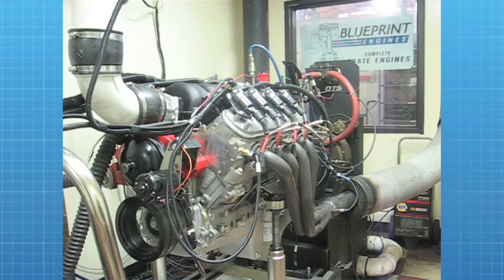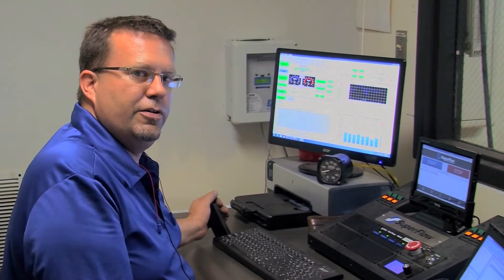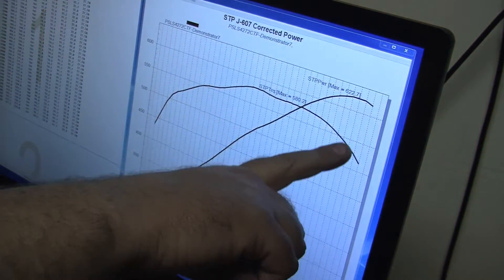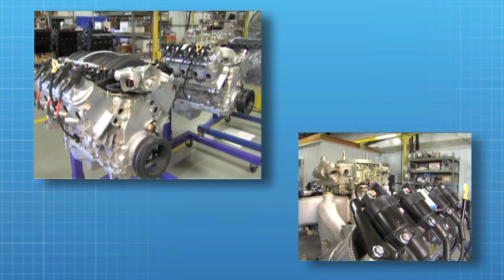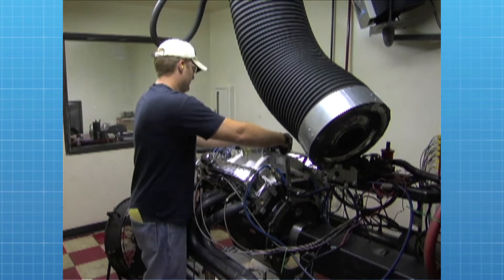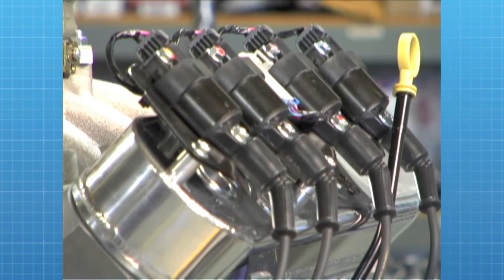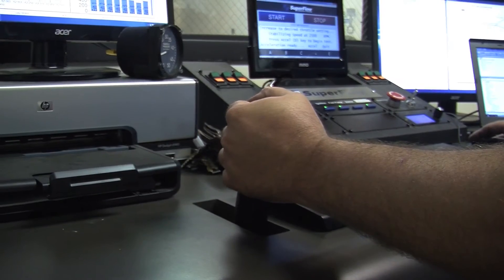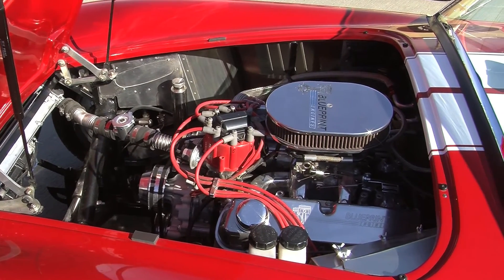BluePrint Engines Calibration Engineer Interview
This is Scott, a calibration engineer for BluePrint Engines, dyno testing one of our 427 LS engines